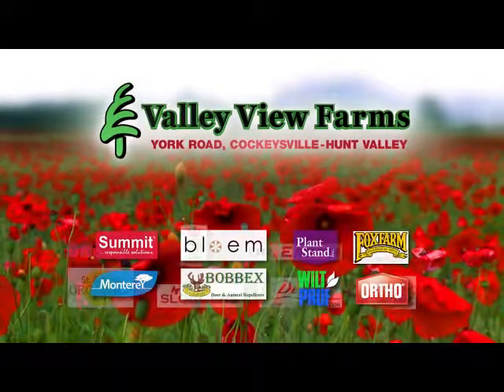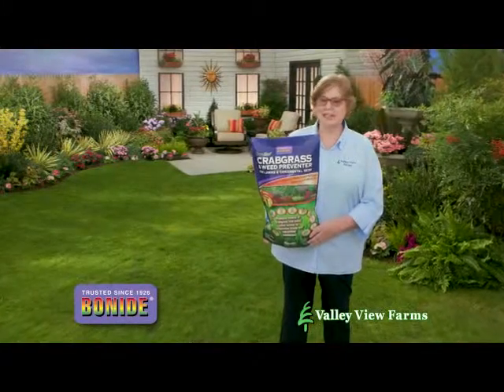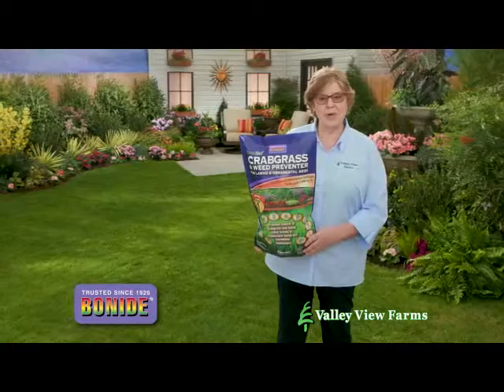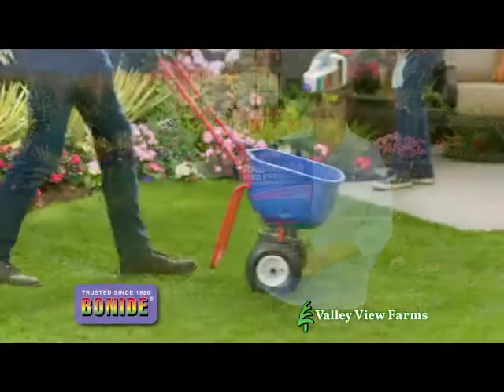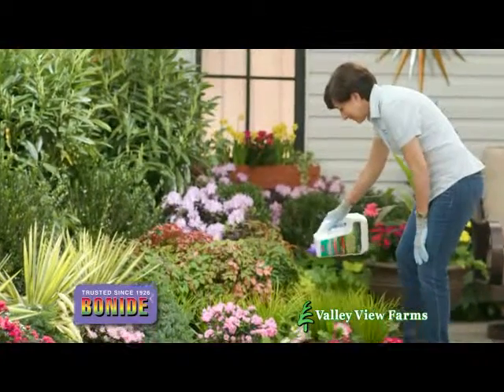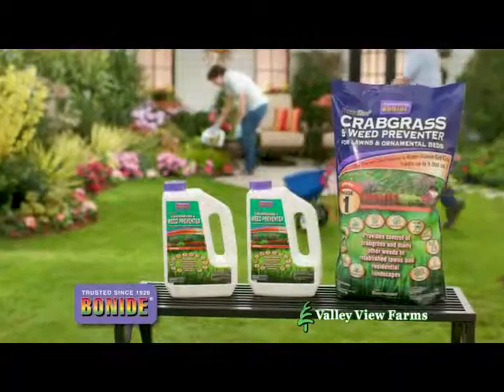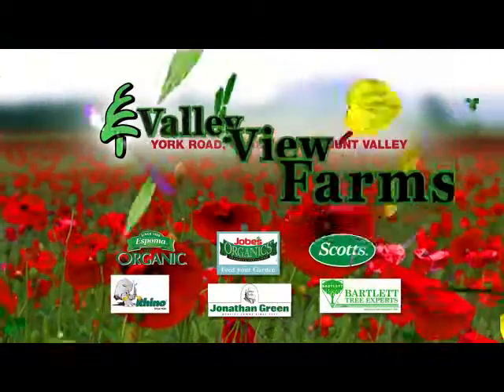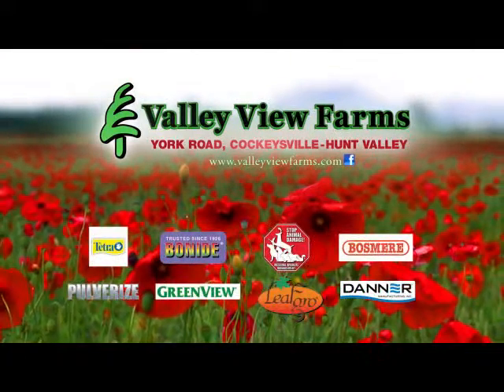BONIDE CRABGRASS 01 3019 VVF